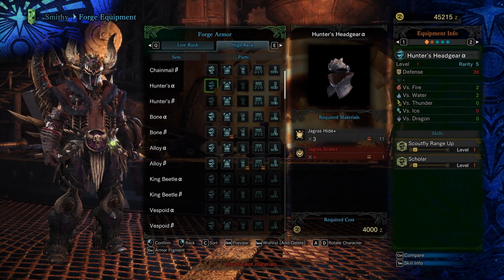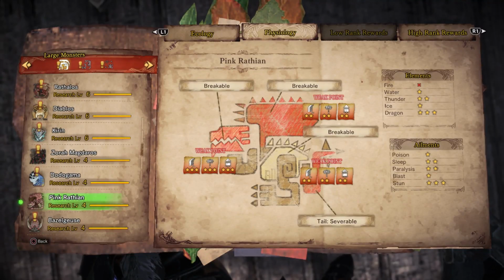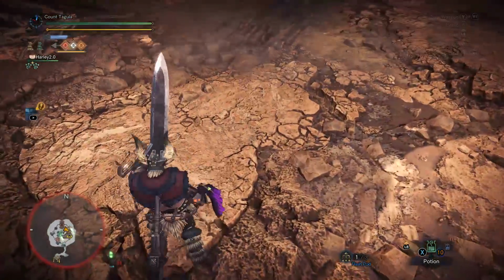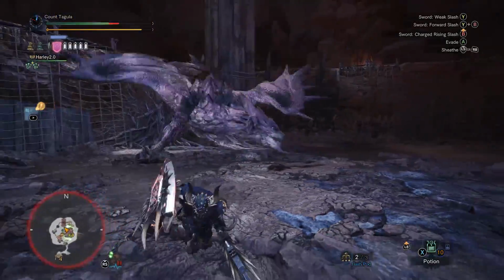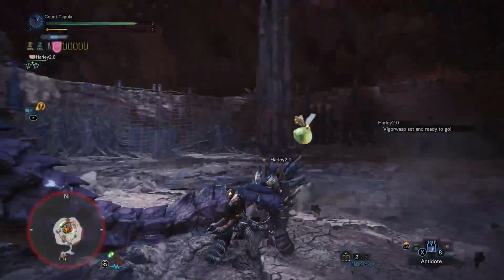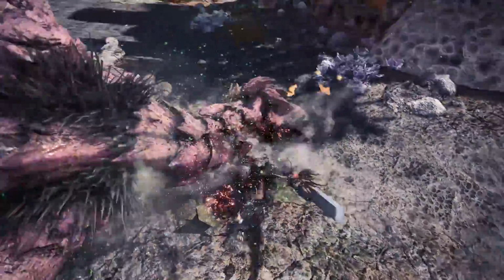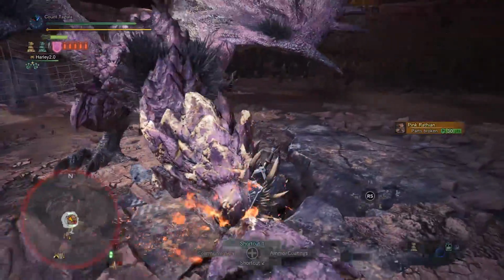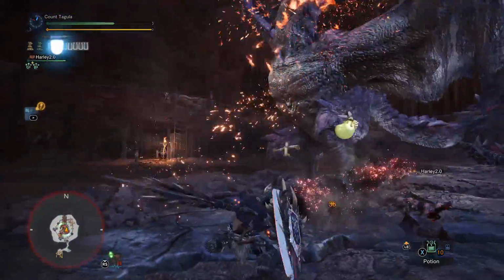✔️ MHW Pink Rathian Guide - EVERYTHING YOU NEED TO KNOW! Monster Hunter World Monster Guide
✔️ MHW Pink Rathian Guide - EVERYTHING YOU NEED TO KNOW! Monster Hunter World w/ TagBackTV

Welcome To TagBackTV, Where we try to have as much fun as possible while providing entertaining gameplay , Tutorials and news of Various games across Many Genres.